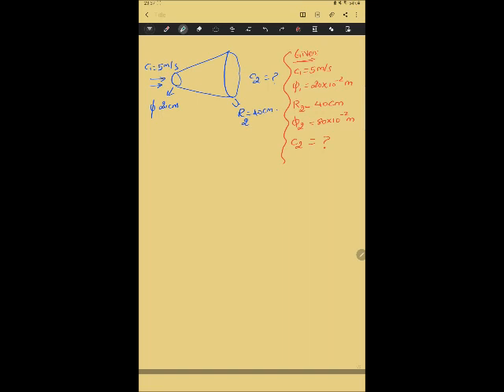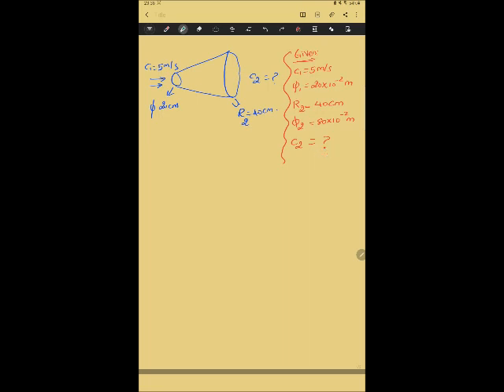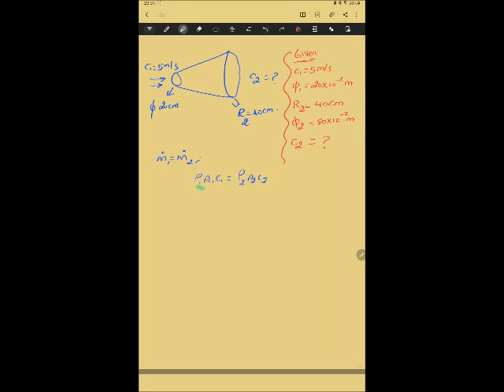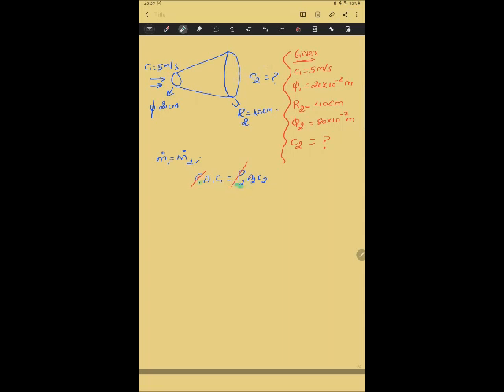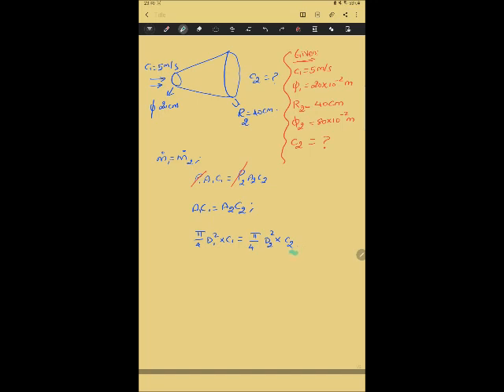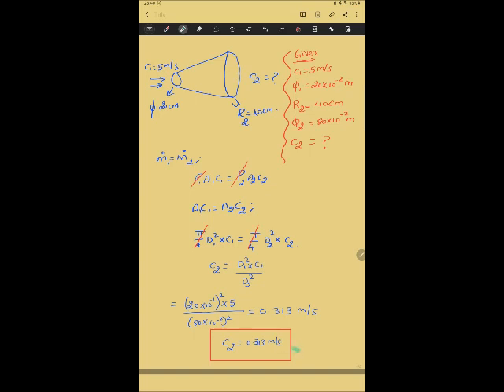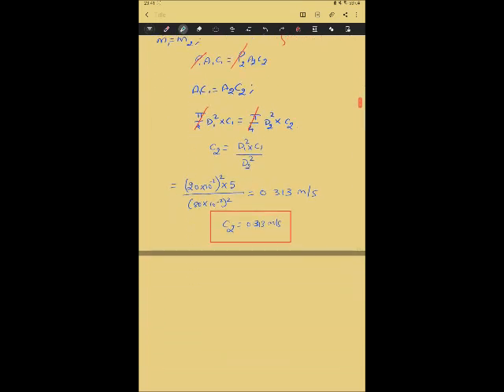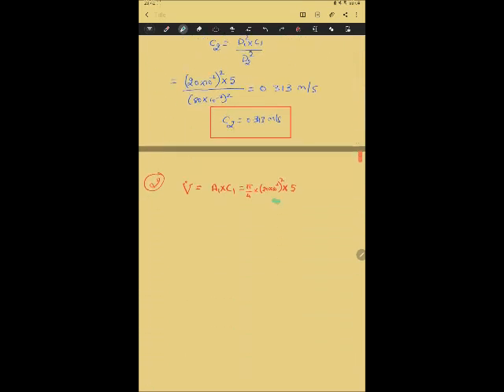Continuity equation - Nozzle : example1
A liquid flows through a pipe of constantly increasing diameter. The inlet diameter is 20CM and the outlet radius is 40CM. The liquid flows in at 5m/s. Calculate:
1. The exit velocity,
2. Volume flow rate and
3. Mass flow rate.